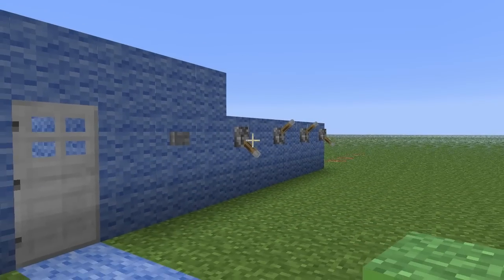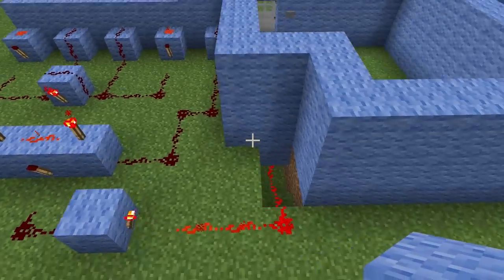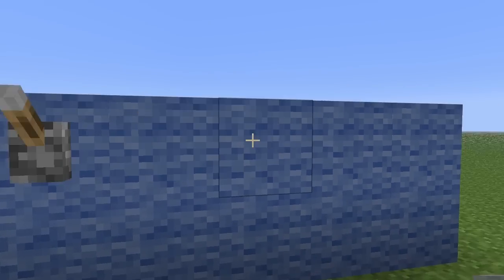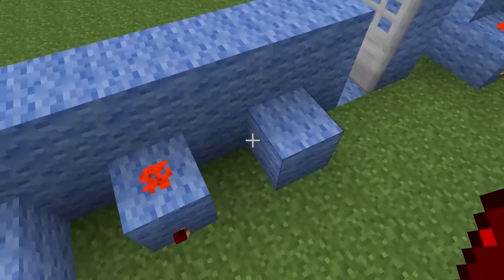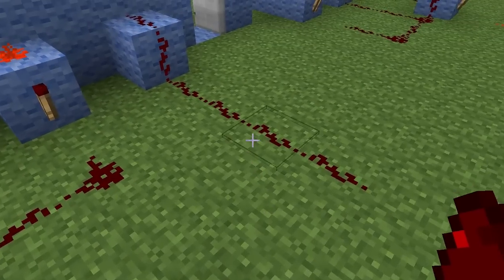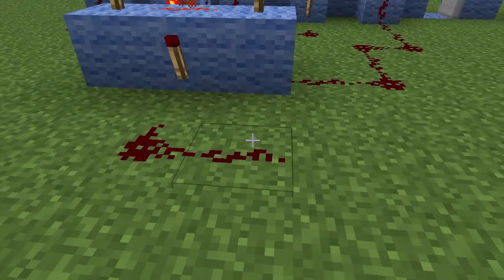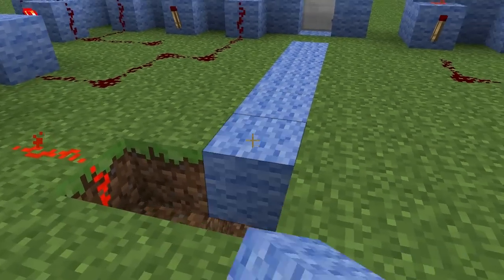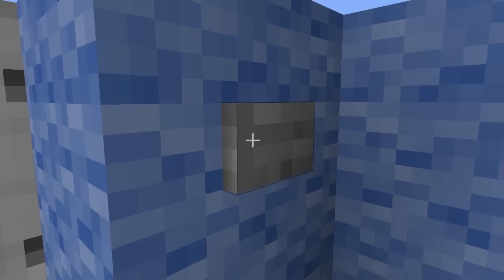Minecraft Tutorial - Combination Lock (any amount of inputs)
Description: A very basic way to set up a combination lock with as many inputs as you want. There are other alternatives like decoders feeding into RS NOR latches, But they are much more advanced and i will be doing a tutorial on that at a later stage.